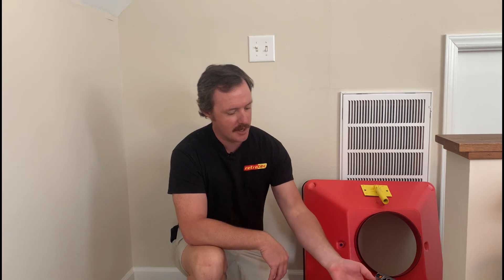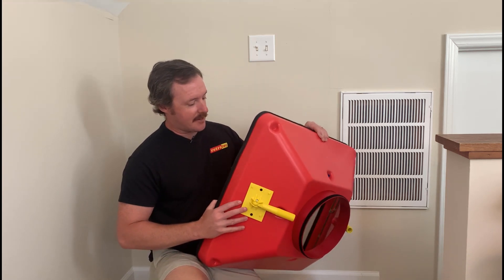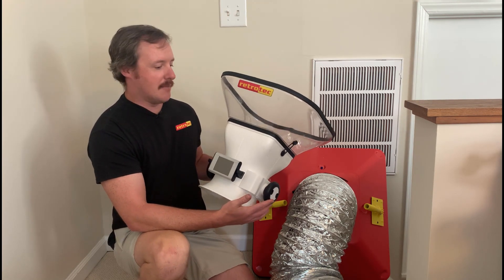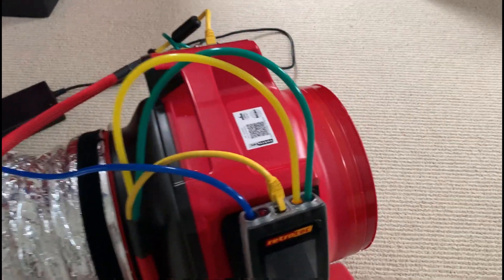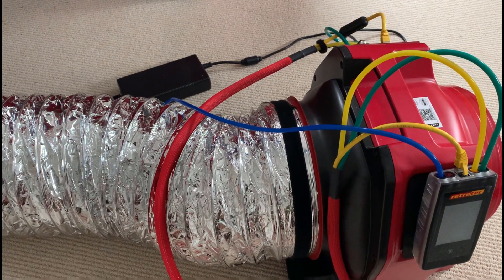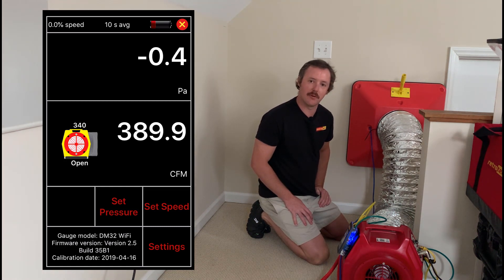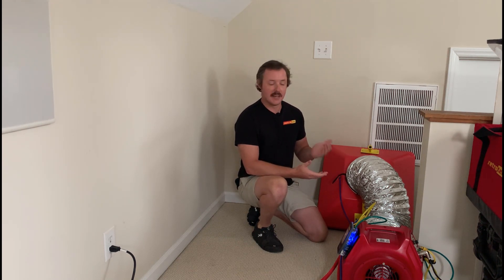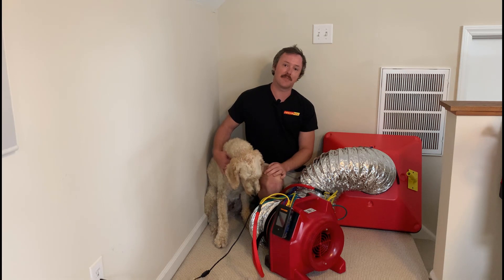Turn Your DucTester Into a Flow Hood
Do you own a DucTester? If yes, then you are very close to having a highly accurate powered flow hood. Using the Retrotec flow hood attachment, you can use your DucTester from Retrotec or our competitor to measure HVAC supplies, returns, bath fans, and ventilation. This also gives you the ability to measure total system airflow from the return side.